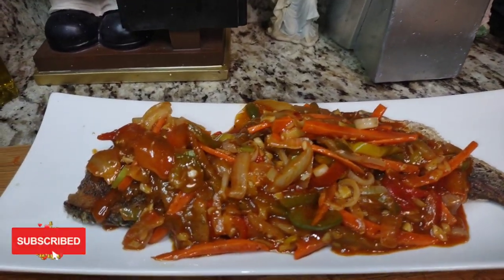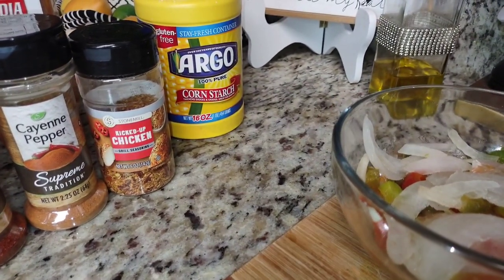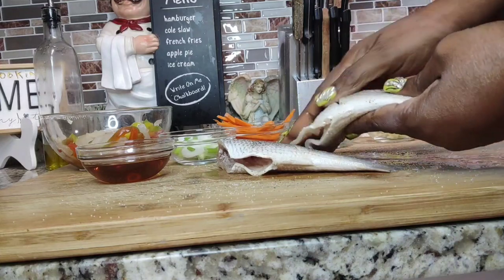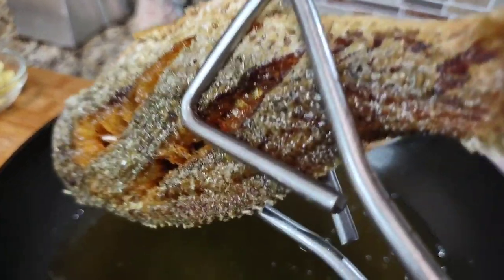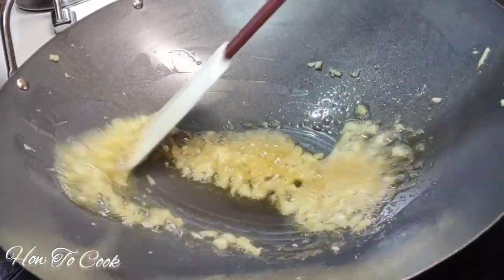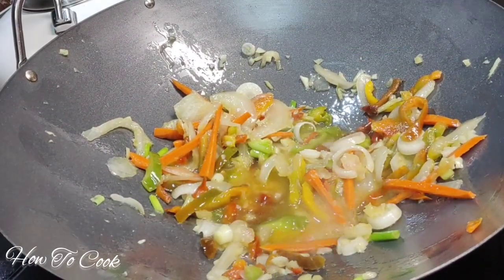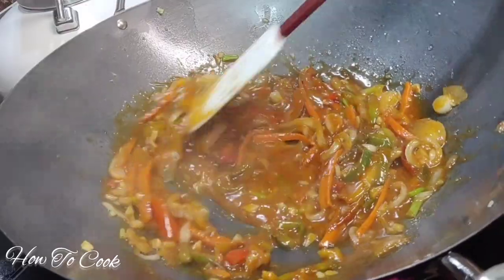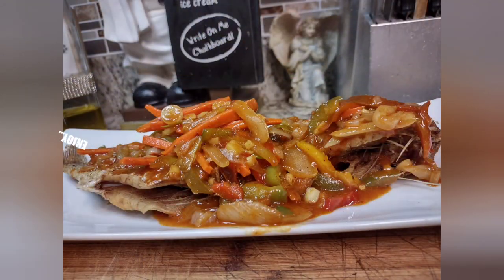🇯🇲YOU'LL NEVER BELIEVE THE FLAVOR AFTER YOU COOK YOUR FISH🐟THIS WAY🥰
HELLO MY LOVELY LOVE BUG GOODIE'S

ANOTHER REQUESTED RECIPE(REMIX #2)
HOW TO MAKE STEW fired FISH RIGHT THE FIRST TIME

HOW TO MAKE JAMAICAN FOOD
JAMAICAN BROWN STEW SNAPPER FISH OR ANY FISH YOU LIKE

How to cook FISHrecipe comfortfood cookingchannel "right the first time. I love FISH . I hope you guys found this video helpful recommended for families meals at Dinners time also Party's. Thank you so much for the support & Positive feedback on this Channel & I hope to get better with your HELP

Let me  know any other recipes you would love to see me cooking next

FACEBOOK how to cook channel

FISH(fresh water fish)uptional
salt(as needed)
1 tsp black pepper(as needed)
1 tbsp corn starch
chicken oil(option)
1/2tsp chili powder
1/2 tsp cayenne pepper
1 tsp chicken seasoning
1tbsp paprika
scallion
bell pepper
onion
1 tsp vinegar
fresh garlic
fresh ginger
carrot
1/2 cup water

 These are all the Equipment Used for my Videos:
Camera Equipment:
Camera (Panasonic Lumix DMC FZ300):
Camera and Accessories
Camera Accessory Kit
Tripod with bag
Camera & Laptop Bag
Lighting Set
Lighting Set with Backdrop

black pepper

How to make Jamaican JAMAICAN STEAM FISH WITH OKRA AND JAMAICAN CRACKERS the " right " way the first time. I love FISH . I hope you guys found this video easy to follow. JAMAICAN STREAM FISH WITH CRACKERS is Served with White Rice Or Jamaican rice & pea's and, is  recommended  for families meals at Dinners time also Party's. Thank you so much for the support & Positive feedback on this Channel & I hope to get better with your Help.